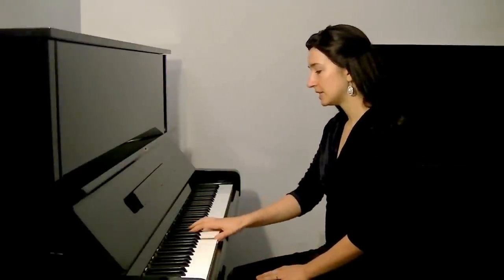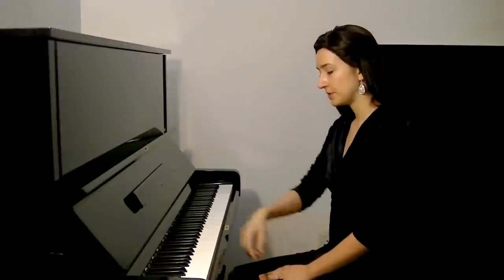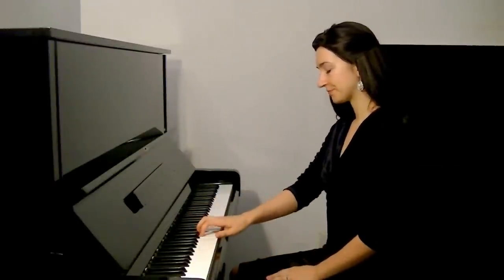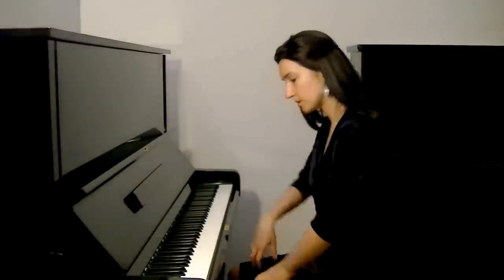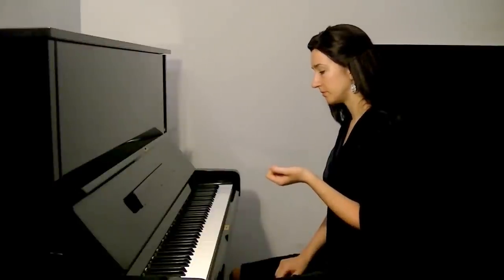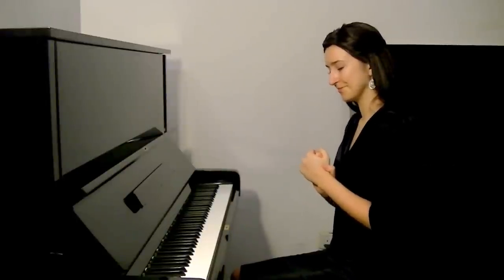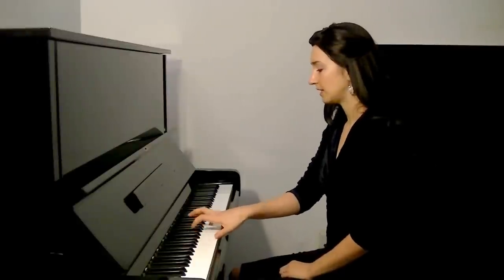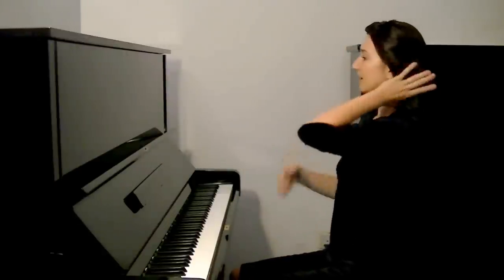Improve your scales - Tutorial 1